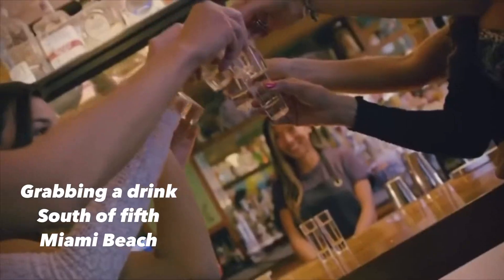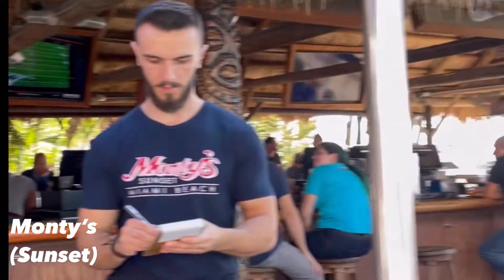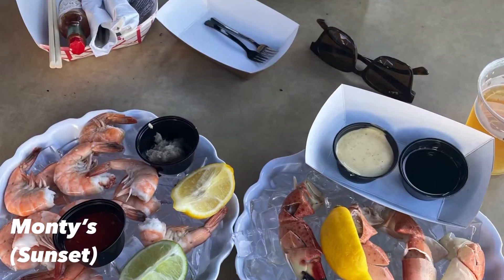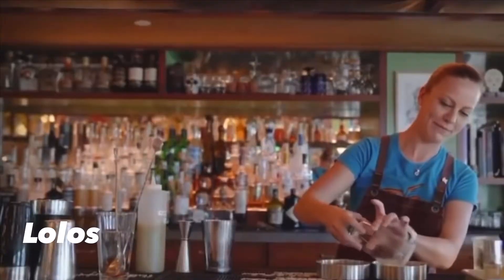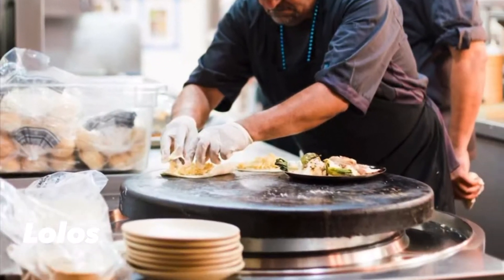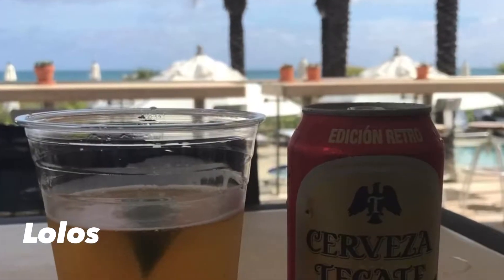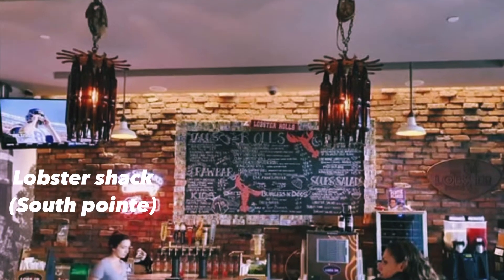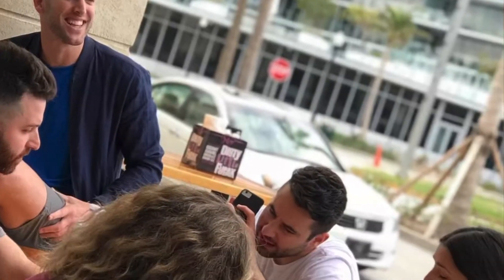Best neighborhood in Miami Beach to grab a drink, South Of Fifth (pt.2)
Having some daytime fun eating and drinking our way through the south of fifth neighborhood on south beach. Starting at Monty‘s at the Miami Beach Marina. Then heading to Lolos surf Cantina at the Stanton Marriott hotel. Then on to South Pointe Dr. to the lobster shack near the beach access.￼￼